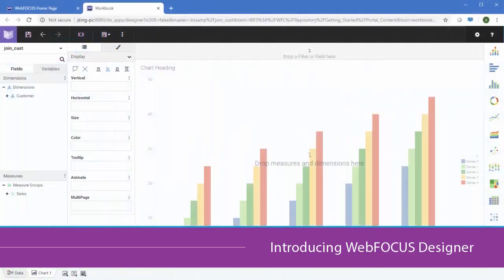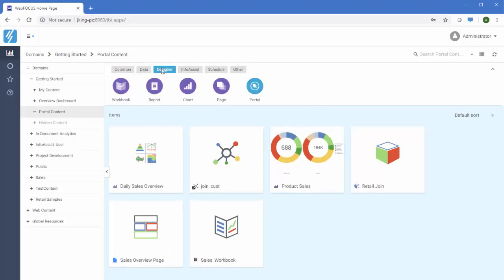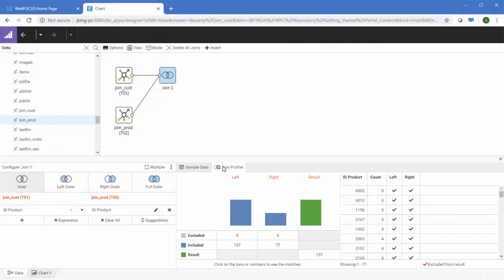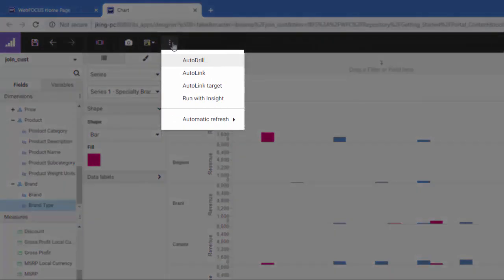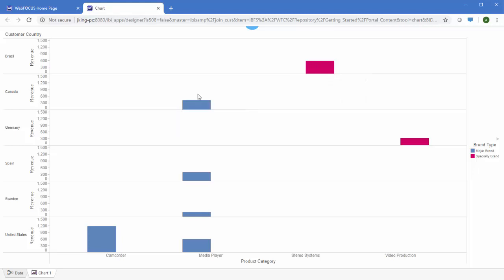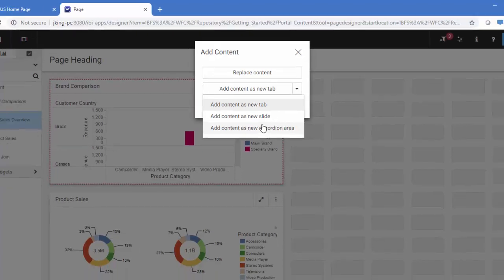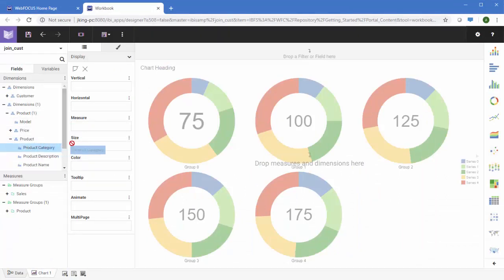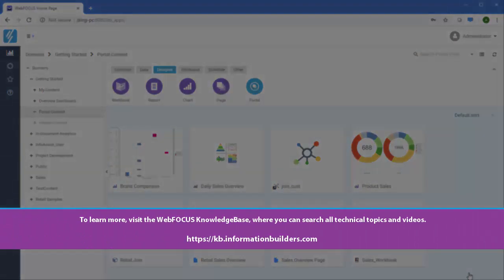Introducing WebFOCUS Designer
Quickly learn about WebFOCUS Designer key features.